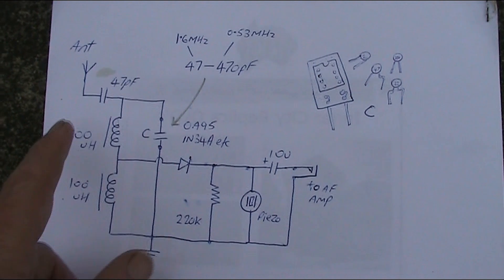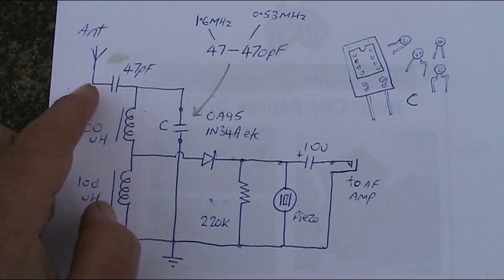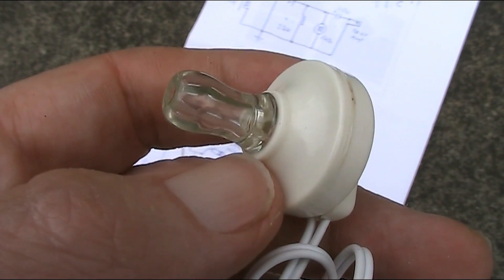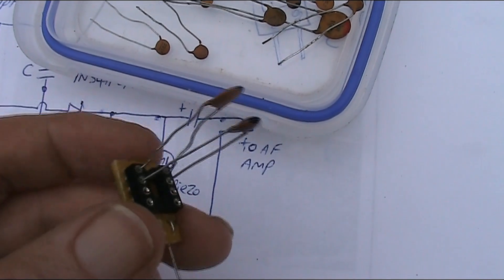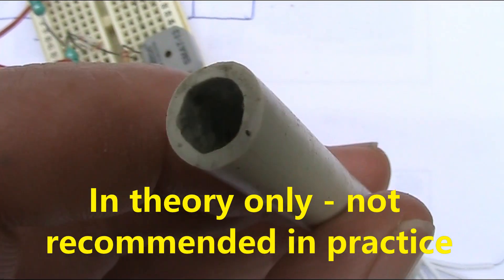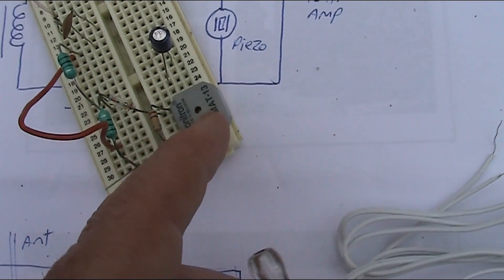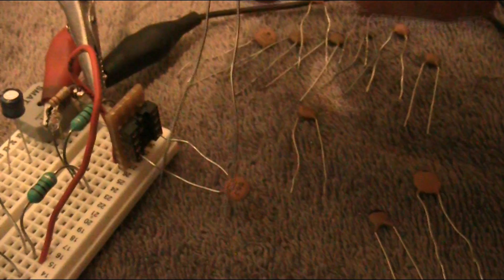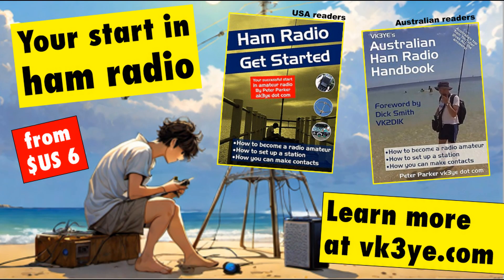An almost solderless crystal radio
Describing and demonstrating a crystal set that requires almost no soldering and doesn't need a conventional variable capacitor. I also talk about using piezo transducers instead of crystal earphones - they can be surprisingly good.

Contents
0:00 Introduction
0:23 Circuit description
6:36 Variable capacitor arrangement
9:38 Mounting on solderless breadboard
10:56 Audio reproduction and piezo transducer
13:45 Receiving demonstration
18:05 Parts list
18:18 Conclusion
18:23 Books

Note: Add 100uH inductor x2 to parts list.